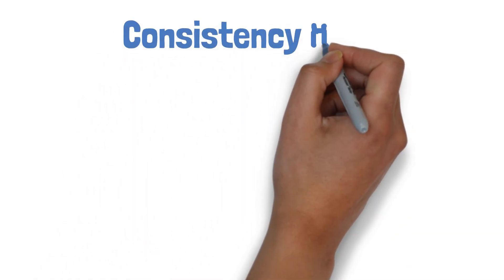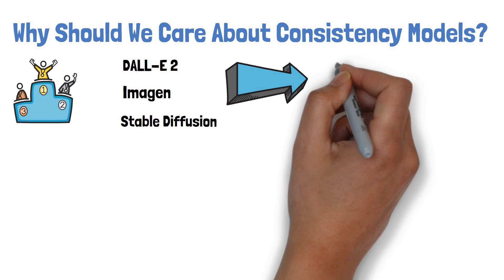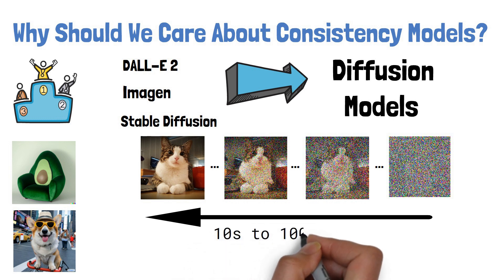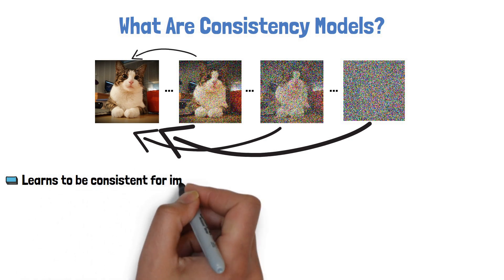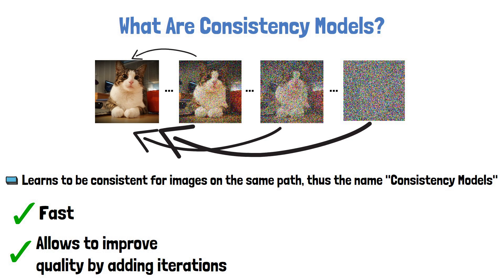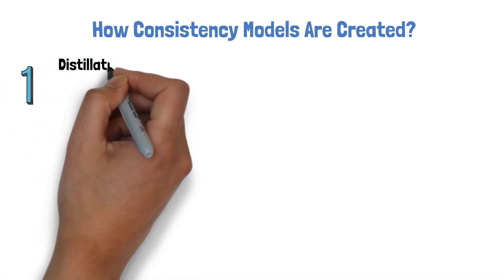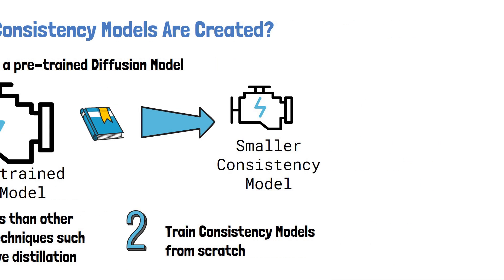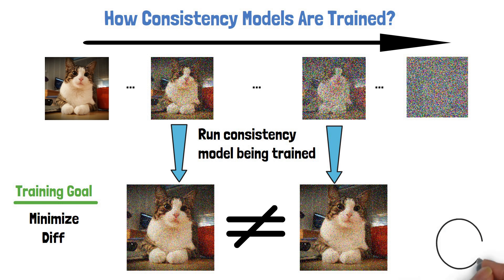Introduction to Consistency Models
In this video we introduce Consistency Models, a novel type of generative models introduced by Open AI in March 2023 with a potential to revolutionize the field of image generation.

Consistency models goal is to improve the efficiency of diffusion models, which is slow due to its iterative sampling process. This is a big deal since diffusion models are behind the top image generative models such as DALL-E 2, Imagen, Stable Diffusion and Midjourney.

In the video we'll also describe the idea behind consistency models and provide an intuition for how they are being trained.

Research paper by Yang Song, Prafulla Dhariwal, Mark Chen and Ilya Sutskever

Chapters:
0:00 Introduction
0:35 Why Should We Care?
1:43 What are Consistency Models?
3:23 Training Methods
4:14 Training Process Intuition